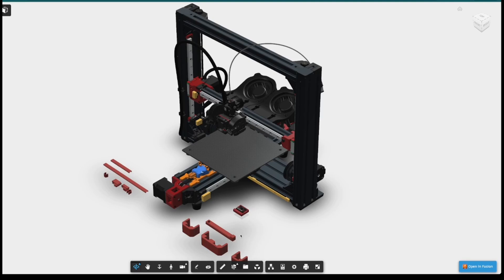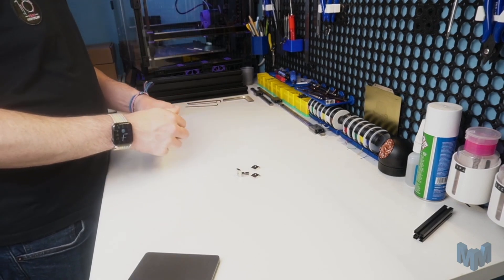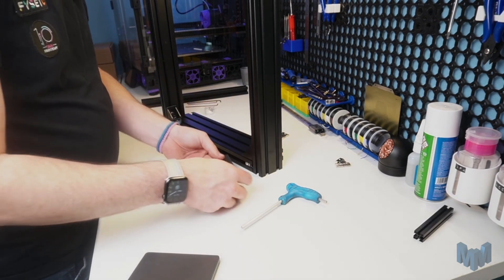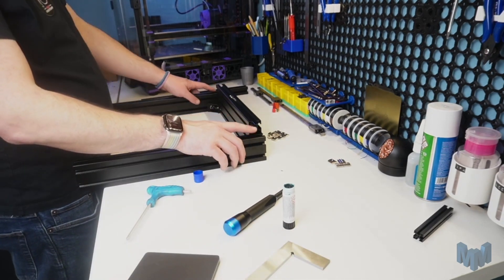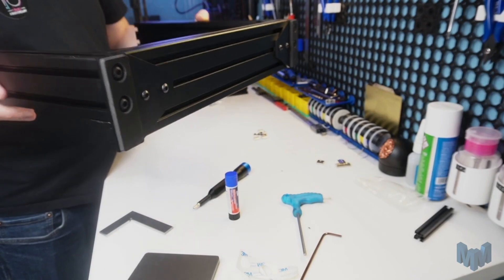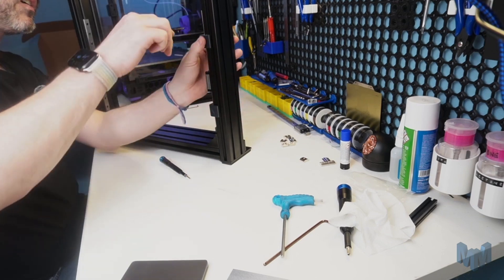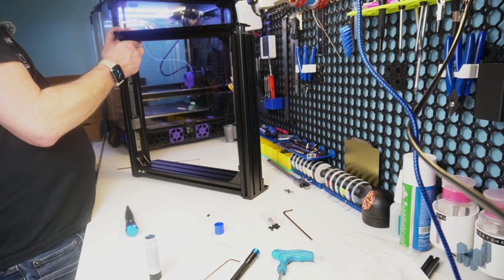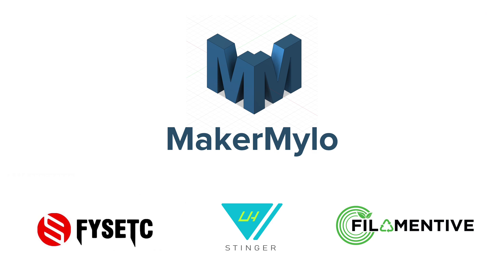LH Stinger - Build Episode 4: Frame Assembly of the Fastest DIY 3D Printer Kit from Fysetc.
This Part 4 of the LH Stinger build, where we assemble the main frame of the printer.

These are rough & ready videos, created with one thing in mind, documenting the build journey of the LH Stinger. Please note that these have minimal editing, and have just been sped up significantly during 'dead space' such as my reading documentation, searching for hardware etc.

Useful Links:
 @LemurHaze  - LH Stinger Creators YouTube